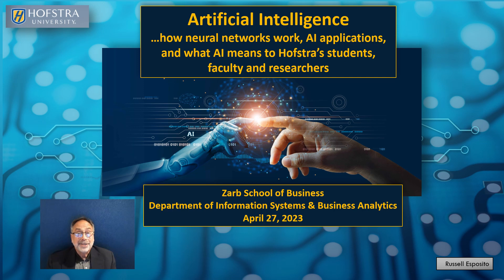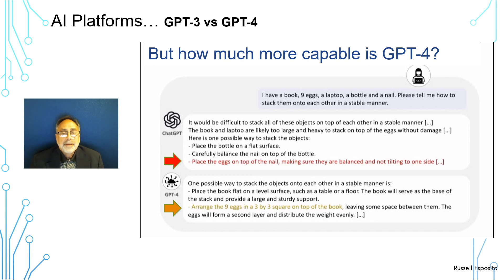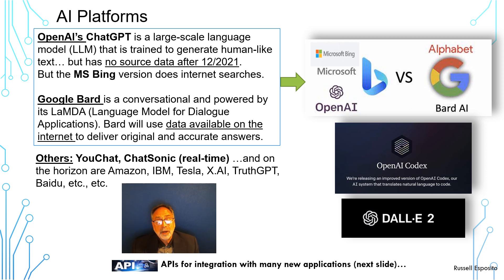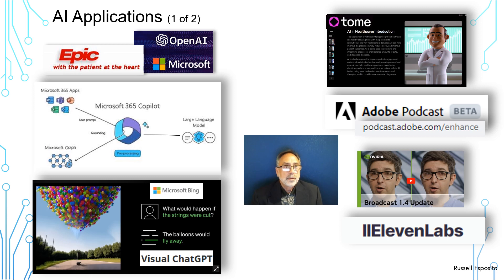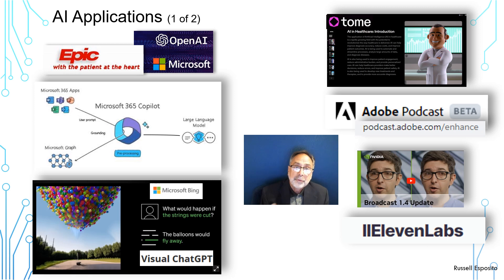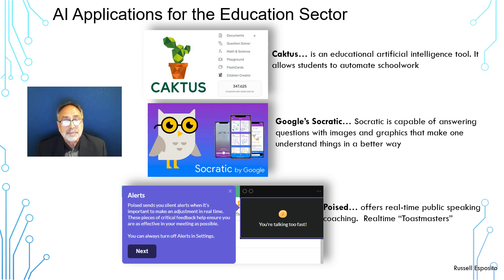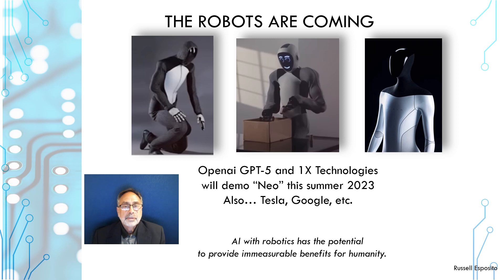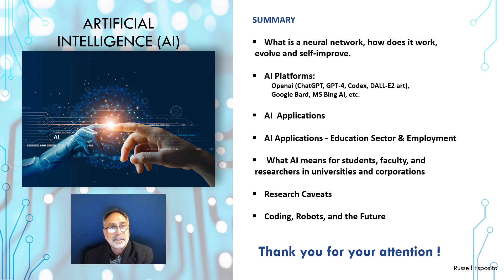Artificial Intelligence (AI): Overview (old version), Neural Networks, NEAT, apps, robotics, etc.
1) Topics in this Artificial Intelligence (AI)  video include: AI Overview, Neural Networks, NEAT, applications, robotics, risks, etc.
2) also see our video on AI in Healthcare... (16 minute)
3) Epic & Microsoft-Nuance AI, their DAX CoPilot clinical AI... (2 minutes)